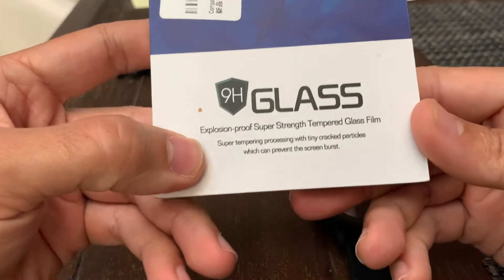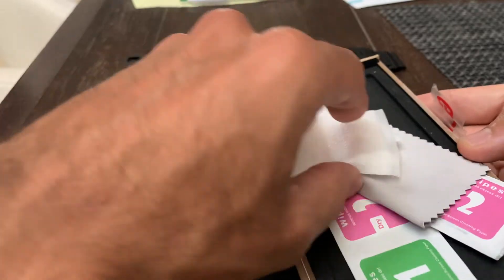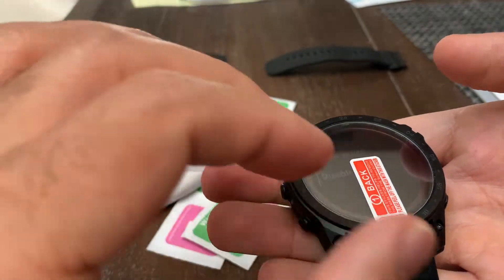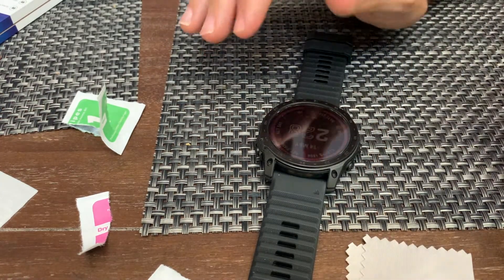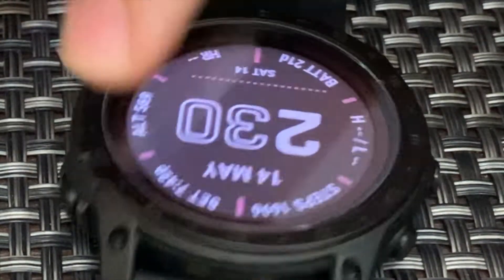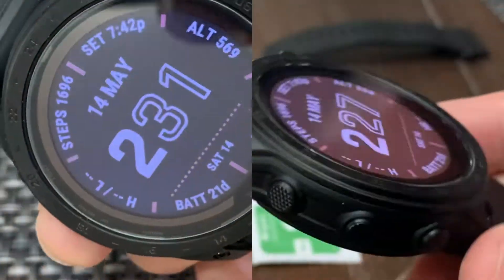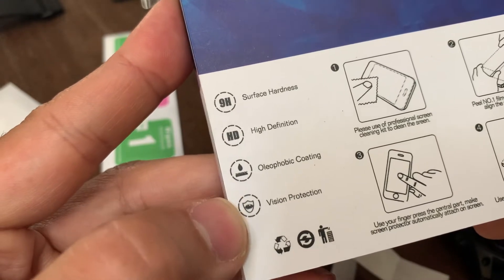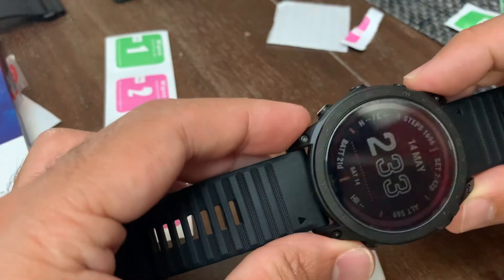Garmin 7 Screen Protector Sapphire Tactic 7x Glass Install Solar Pro Multisport Change Color?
Link to this (Amazon)